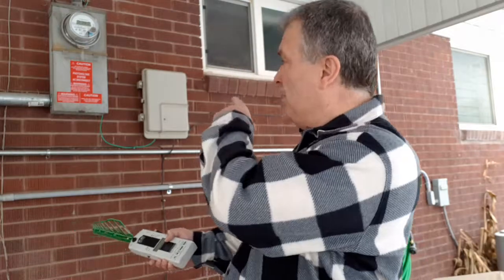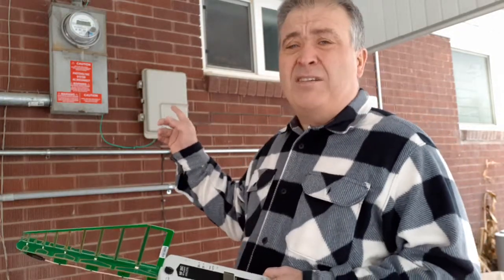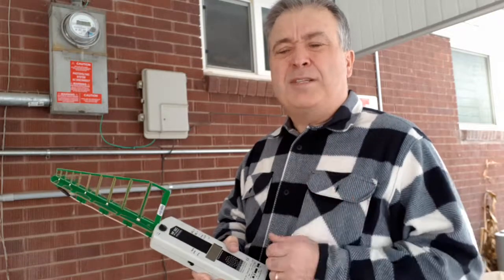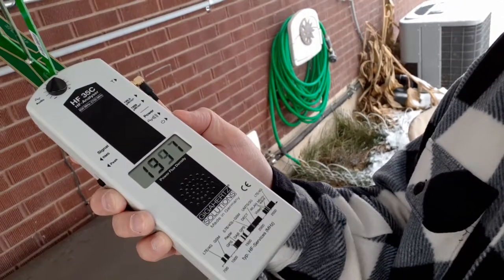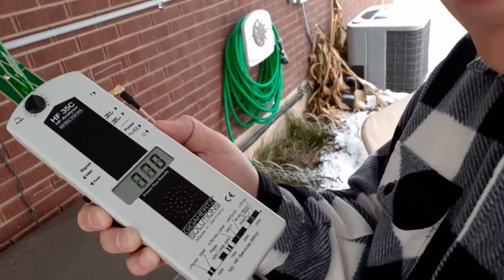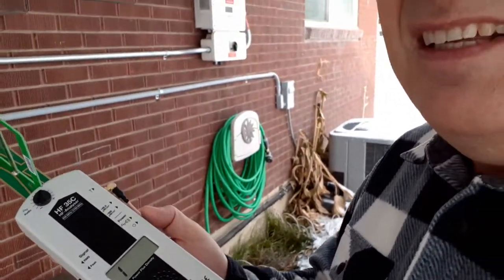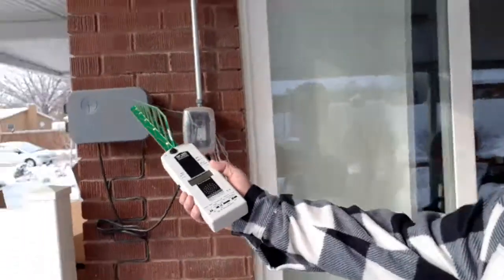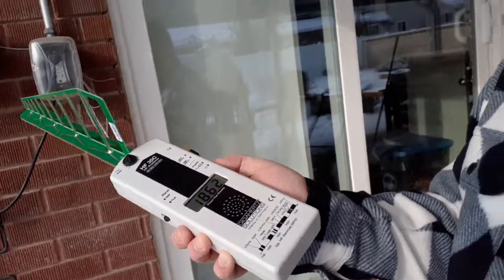Testing A Home For RF Radiation Part 1 - Smart Meter Outside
This video is part of the series called "Testing A Home For RF Radiation". The videos in this series are as follows: